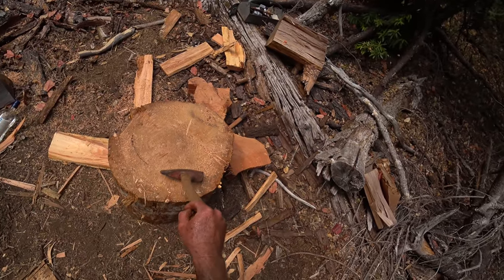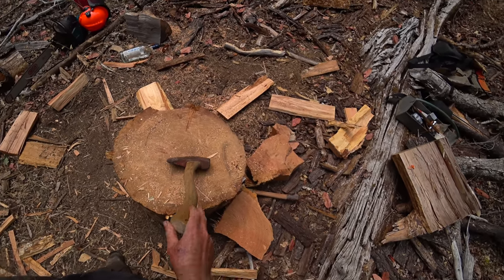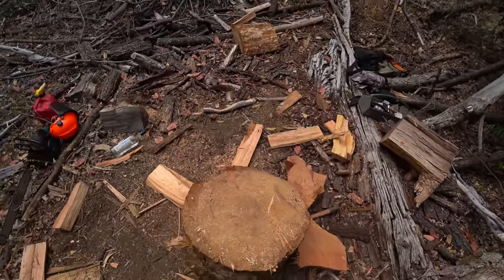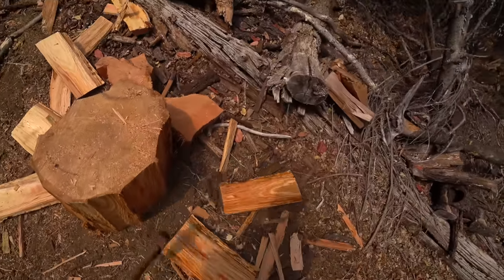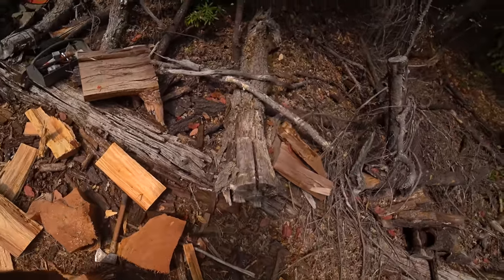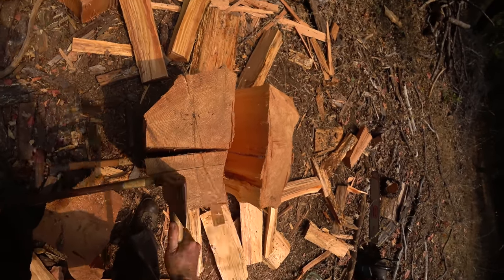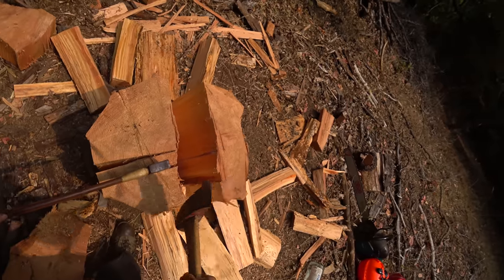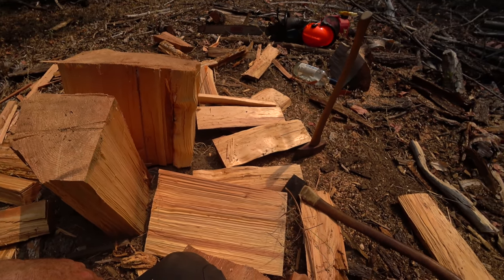Don't Split Big Firewood Rounds In Half (usually)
In this video I tell the actual reasons it is often inefficient to split large firewood rounds in half.  A common scenario is people thinking they need to split rounds in half, regardless of the size.  Sometimes it is to put them on a mechanical splitter.  In many woods, most of the blows spent splitting the wood in half could result in a finished piece of firewood instead.  Once the mass is whittled down, you can split it in half much more easily.  With large rounds, try slabbing off the sides first.  I didn't say it in the video, but it uses the mass to advantage, by being able to hit a stable core, which directs more energy to removing the slab, rather than moving the round.  There is usually not a good reason to split large rounds in half first, depending on the wood of course.  Even if you are using a mechanical splitter, why hit a round 8, 10 12 times or more to get it in half, and then more to quarter it, when in many woods that would equal 6 to 10 pieces of firewood if you were slabbing off the side?  Once it is smaller, then you can split it small enough to lift if it's not already, or maybe just finish with the maul instead